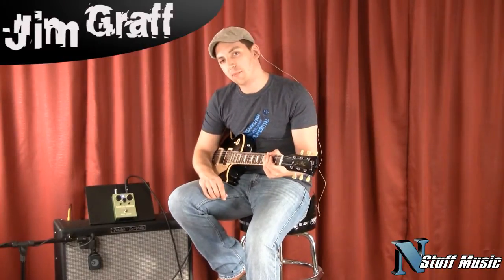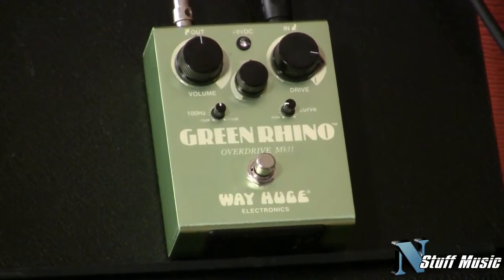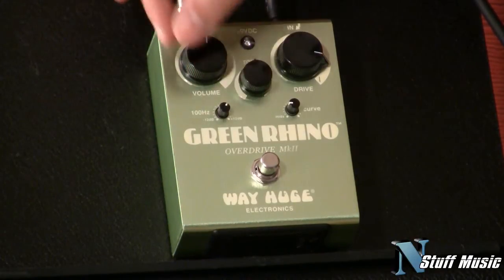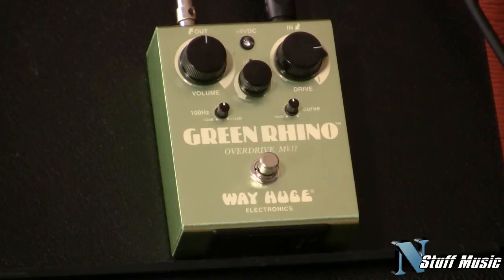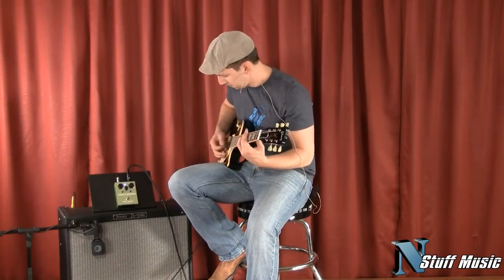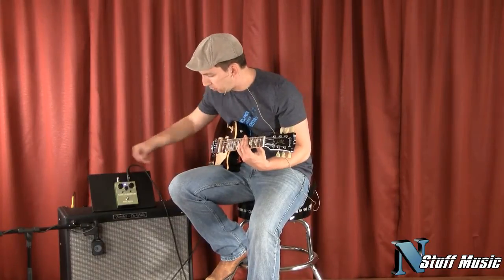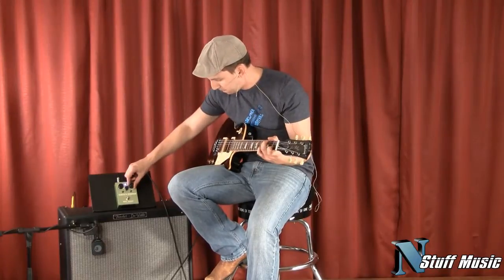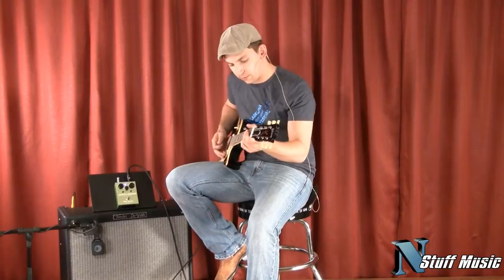Way Huge WHE-202 Green Rhino Pedal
The legendary Way Huge Green Rhino has returned! The Mk II has all the gorgeous classic overdrive that you crave but it has evolved to include cool new features that make it even more rhinoceriffic. In addition to the Volume, Tone, and Drive controls, you get a 100Hz EQ knob to cut or boost your low end by 12dB. Your low notes can either shake the ground like a stampede across the savannah or cut through the mix like a charging rhino's horn. This pachyderm of a pedal also sports a Curve control to fine-tune the corner frequencies of your tone. All this amazing tone shaping makes other overdrives seem boring and one-dimensional by comparison. In front of a clean amp, with the Volume and Drive set at noon, you can go from pristine purity to a punchy, dynamic rhythm tone. Set the Drive low and crank the Volume and add tons of boost to wallop the input of any amp. Turn up the Drive control with the Rhino in front of a distorted channel and hear more gain and sustain than you ever thought your amp was capable of. And no matter how you use it, the Green Rhino Mk II will deliver clean operation, quiet relay-based true-bypass switching, and the rock-solid construction that Way Huge is famous for. .

468 Freeport Road
Pittsburgh PA 15238